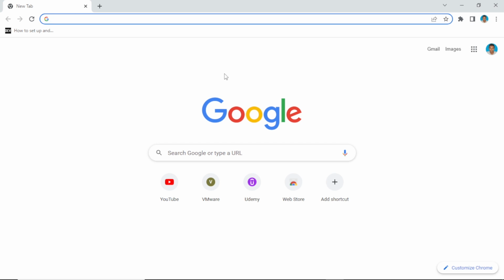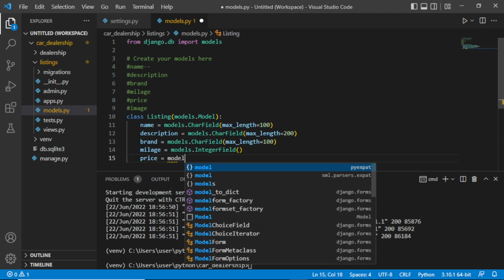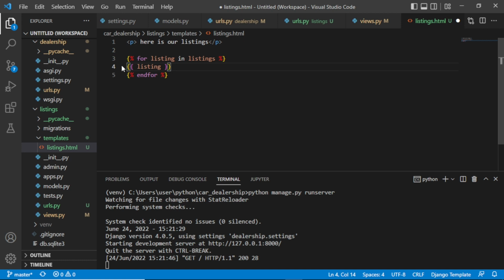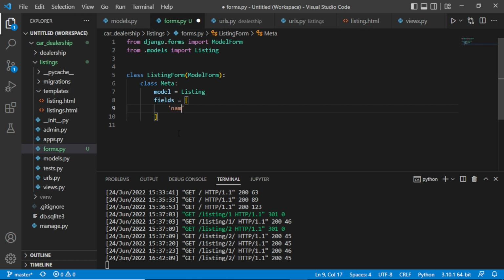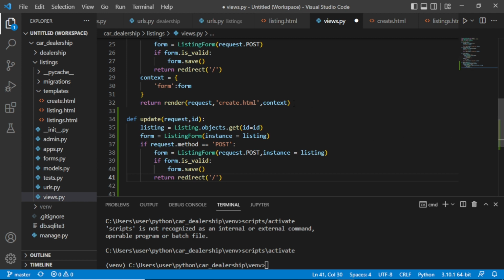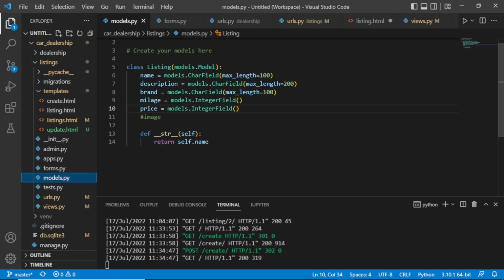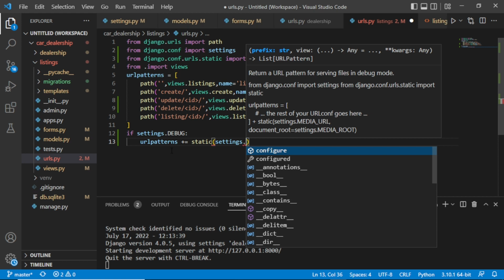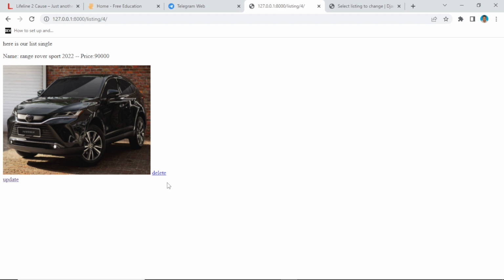Django 4.0 Crash Course | Build a Car Dealership Website - Full Course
This is a Django crash course where you'll learn how to build a basic car dealership website. This course is for people who have either never worked with Django or are absolute beginners with Django.